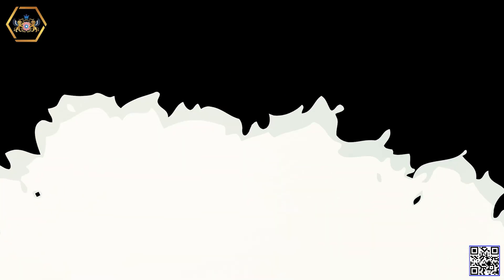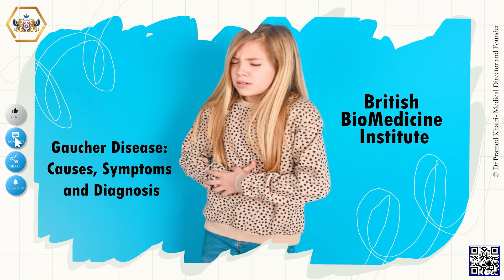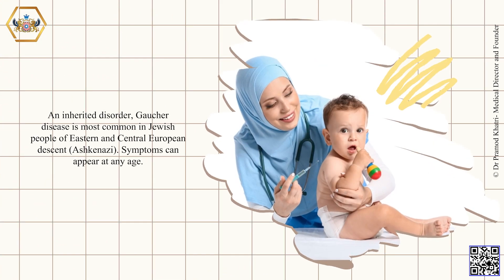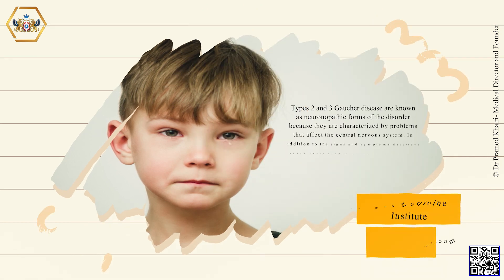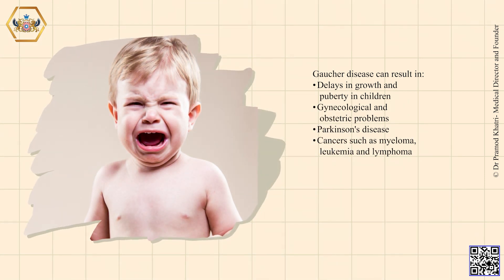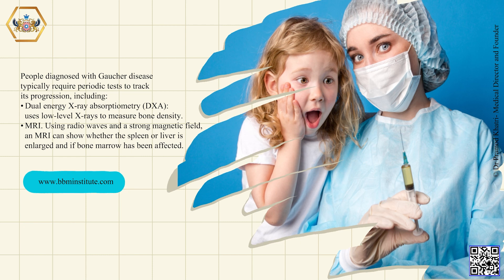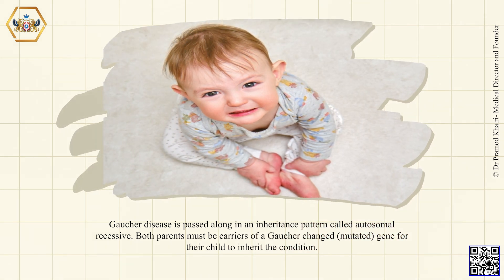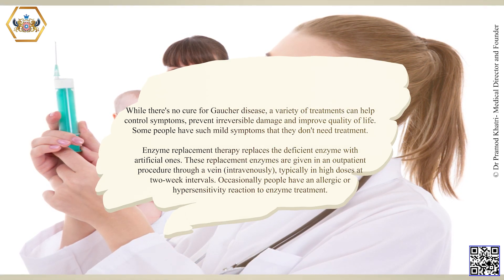Gaucher Disease: Causes, Symptoms and Diagnosis.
Gaucher disease  is a rare, autosomal recessive genetic disorder. It is caused by a deficiency of the lysosomal enzyme, glucocerebrosidase, which leads to an accumulation of its substrate, glucosylceramide, in macrophages. In the general population, its incidence is approximately 1/40,000 to 1/60,000 births, rising to 1/800 in Ashkenazi Jews. The main cause of the cytopenia, splenomegaly, hepatomegaly, and bone lesions associated with the disease is considered to be the infiltration of the bone marrow, spleen, and liver by Gaucher cells.
Lysosomal storage diseases (LSDs) are a group of heterogeneous inherited diseases caused by mutations affecting genes that encode either the function of the lysosomal enzymes required for the degradation of a wide range of complex macromolecules, but sometimes the function of specific transporters needed to export degraded molecules from the lysosomes.
Type-1 Gaucher disease, which affects the majority of patients, is characterized by effects on the viscera, whereas types 2 and 3 are also associated with neurological impairment, either severe in type 2 or variable in type 3. A diagnosis of GD can be confirmed by demonstrating the deficiency of acid glucocerebrosidase activity in leukocytes. Mutations in the GBA1 gene should be identified as they may be of prognostic value in some cases.
Mutations in the GBA1 gene lead to a marked decrease in GCase activity. The consequences of this deficiency are generally attributed to the accumulation of the GCase substrate, GlcCer, in macrophages, inducing their transformation into Gaucher cells. Under light microscopy, Gaucher cells are typically enlarged, with eccentric nuclei and condensed chromatin and cytoplasm with a heterogeneous “crumpled tissue paper” appearance.
Fatigue is common (50% of patients) and often has an impact on school life or socio-professional activities. In children, growth retardation and delayed puberty are common.
Splenomegaly is observed in more than 90% of patients and is sometimes massive, with a spleen weighing up to several kilograms and causing abdominal pain or distension. Indeed, it may be the only clinical sign, leading to unnecessary tests if GD is not considered. Splenic infarction may complicate matters; spleen rupture only occurs very rarely
Dried blood spots can also be used for the enzymatic assay, but any potential deficiency should be confirmed using the previous method. Flow cytometry analysis of blood monocytes is a more accurate method, but it has not been validated by different centers. The very rare saposin C deficiency should be tested for when GCase activity is normal but the clinical picture and biomarkers point to GD and especially when chitotriosidase activity is very high. The diagnosis is made by PSAP gene sequencing.
Prenatal diagnosis of GD can be performed by genetic analysis, using either chorionic villus sampling (sampled at 10–12 weeks of amenorrhea) or amniotic fluid cells (as early as 16 weeks of amenorrhea), but only if the index case genotype has been previously identified. It can also be done by measuring glucocerebrosidase activity on fresh chorionic villi or cultured amniotic cells.
Abdominal magnetic resonance imaging (MRI) is the most appropriate examination for assessing liver and spleen dimensions (organ volume) and morphology. The spleen sometimes presents nodules suggestive of lymphoma. When MRI is unavailable or in cases of uncontrollable claustrophobia, an abdominal ultrasound may be used instead. Computed tomography (CT) has previously been used for estimating Gaucher organ volumes; nonetheless, MRI, because of justifiable concerns about CT radiation, is preferable because repeat assessments are routinely required.
All GD patients require regular monitoring, however specific medication is not justified in all cases. Once it has been initiated, treatment must generally be administered for life. There are currently two specific types of treatment for GD: enzyme replacement therapy (ERT) and substrate reduction therapy (SRT). The goal is to treat patients before the onset of complications, the sequelae of which are disabling or not improved by further treatment, including massive fibrous splenomegaly, AVN, secondary osteoarthritis, vertebral compression and other fractures, hepatic fibrosis and lung fibrosis.
Patients with type-1 GD—but also carriers of GBA1 mutation—have been found to be predisposed to developing Parkinson’s disease, and the risk of neoplasia associated with the disease is still subject to discussion.   Dose and administration frequency vary depending on the country, often with individual adjustments of dosages.
Currently, available treatments make it possible to reduce cytopenias and organomegalies and to significantly decrease bone manifestations, considerably improving a patient’s quality of life.